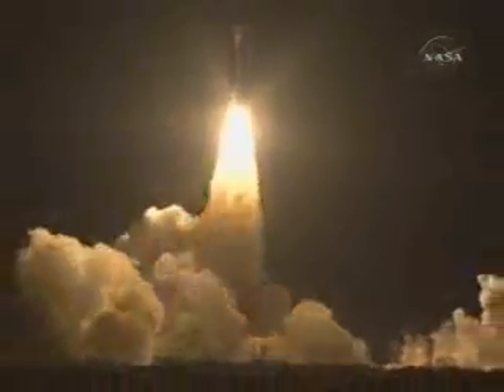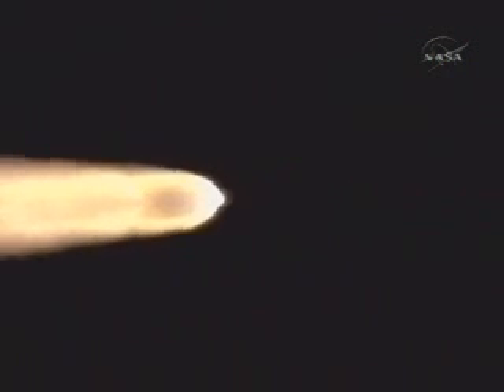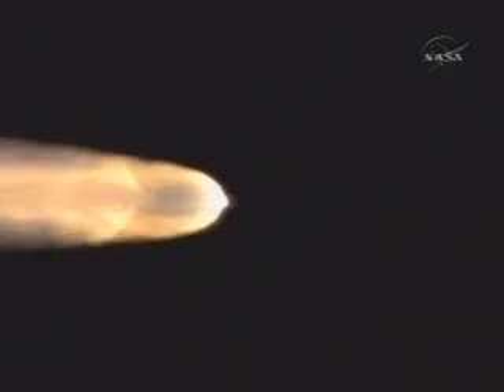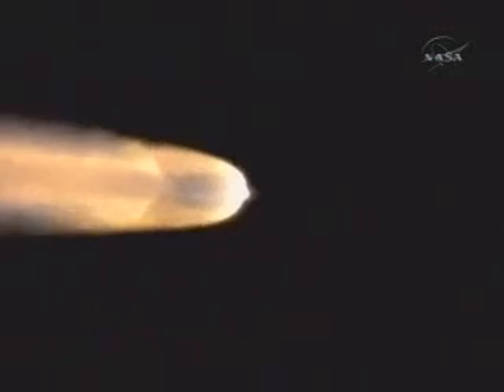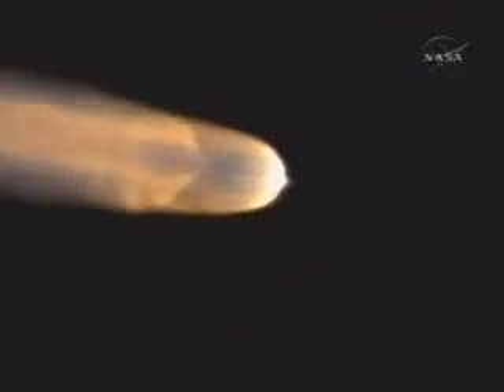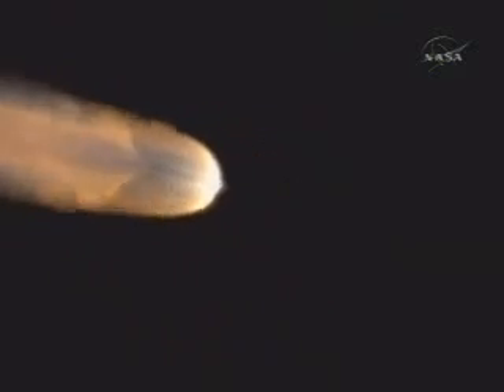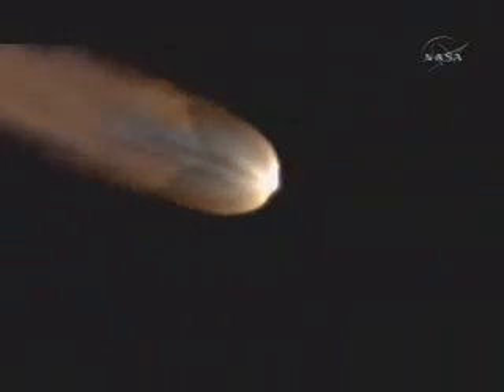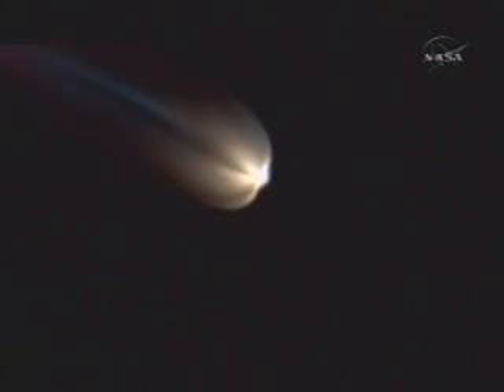Kepler Launch: Mar 6,2009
Kepler Launch2: Mar 6,2009